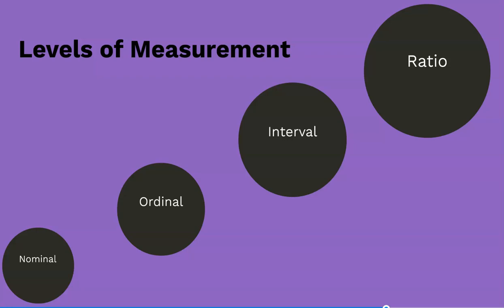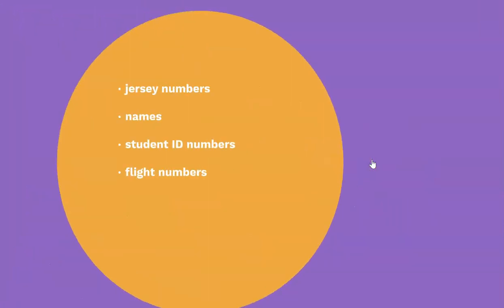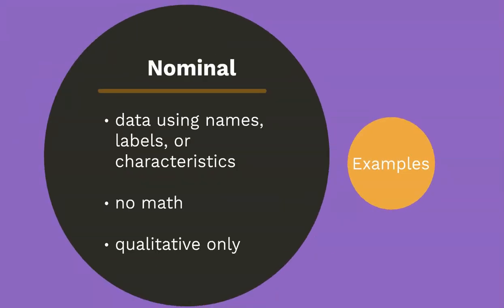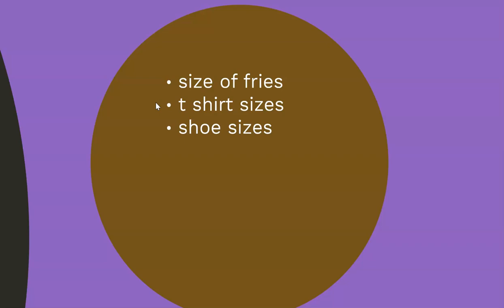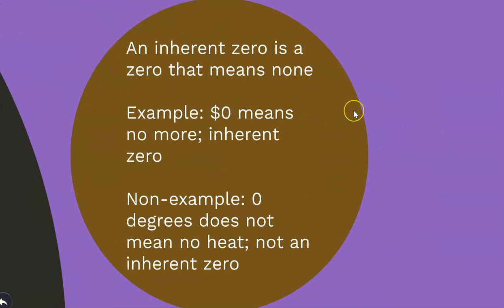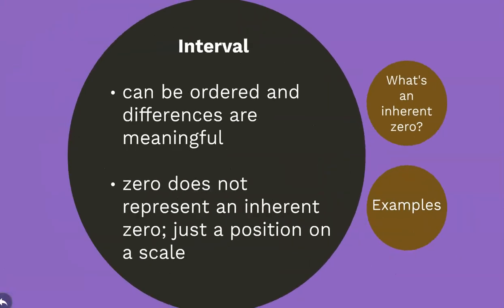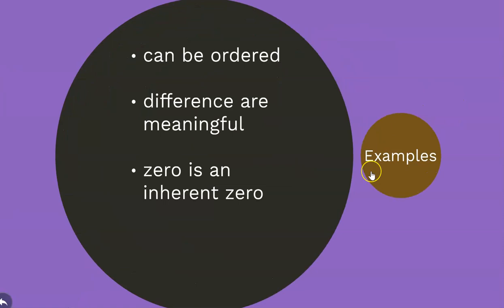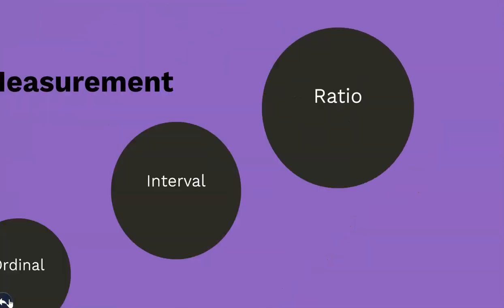Levels of Measurement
Distinguish between the four levels of measurement